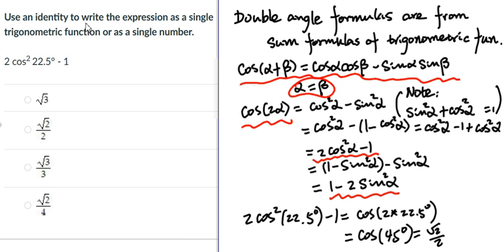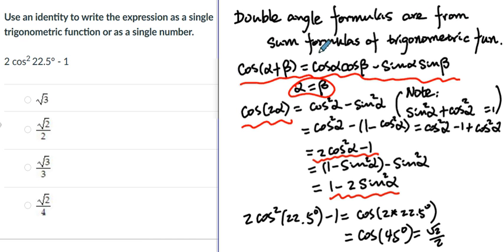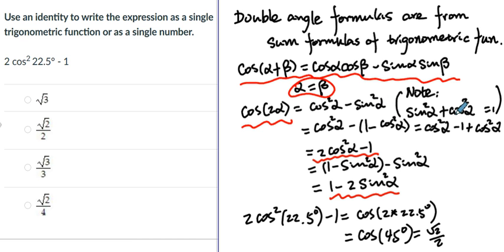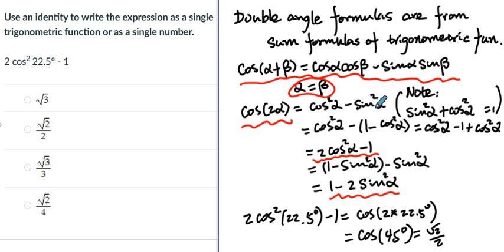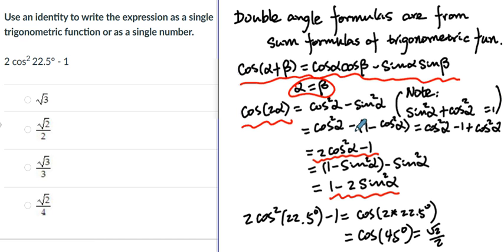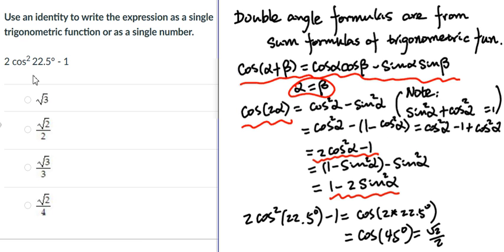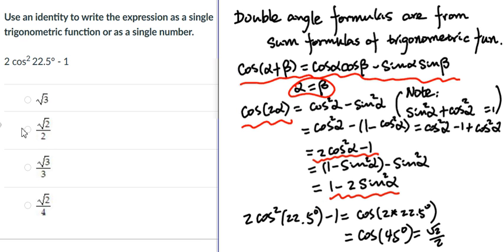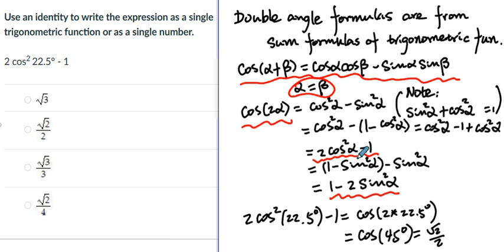H8Q1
Find the exact value of cos(x) by using a double angle formula.